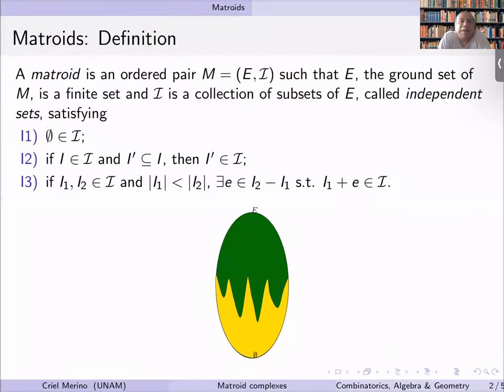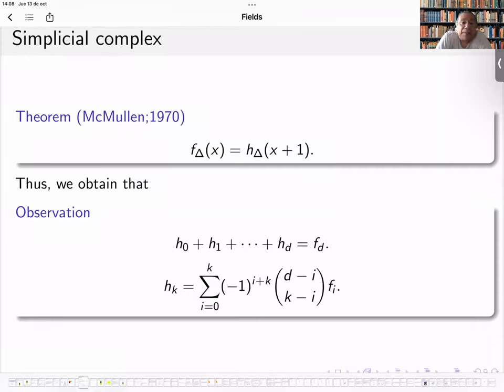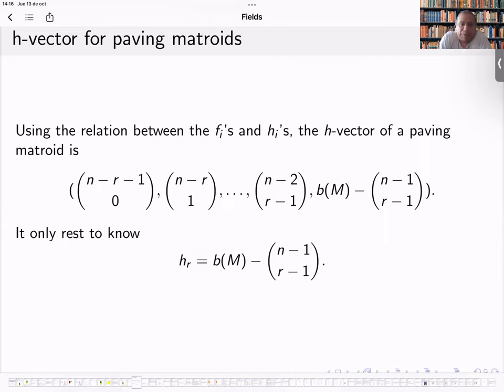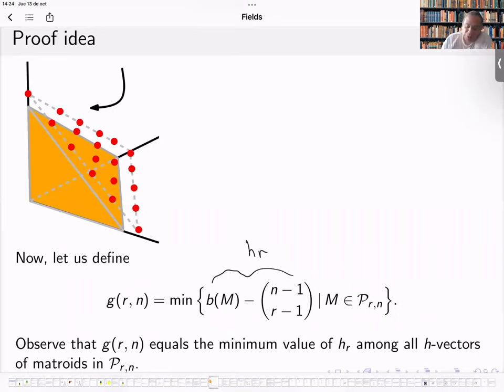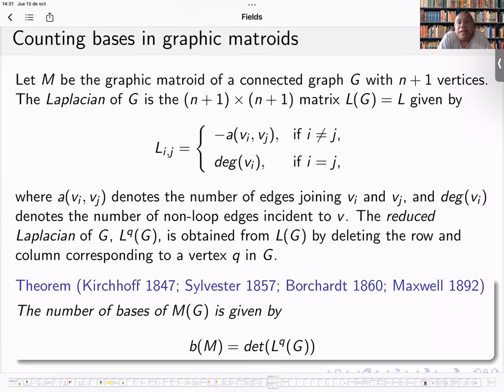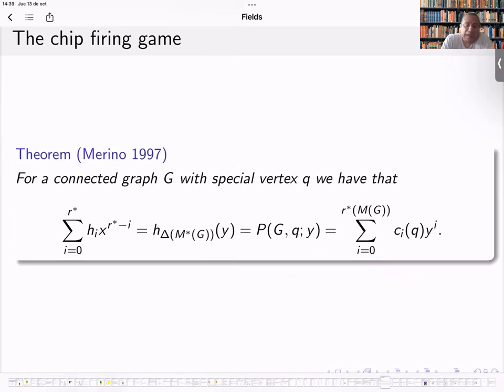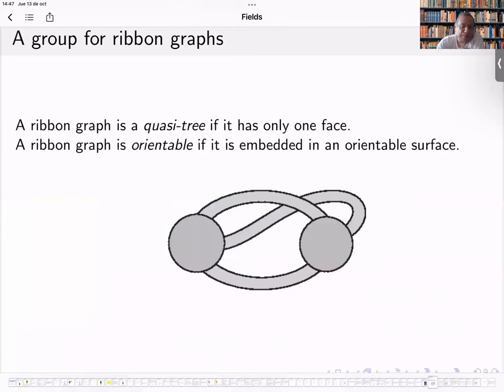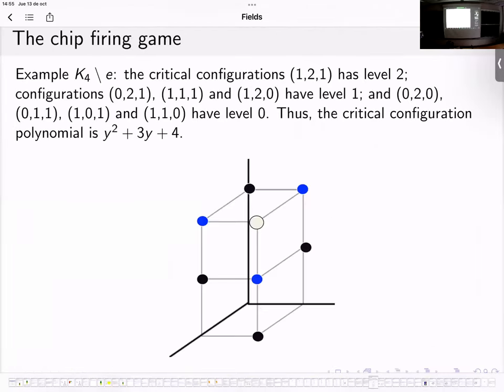The h-vector of a matroid complex, paving matroids and the chip firing game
Criel Merino, Universidad Nacional Autónoma de México